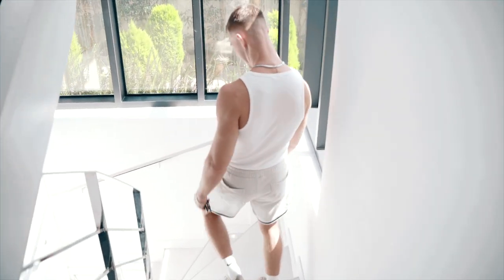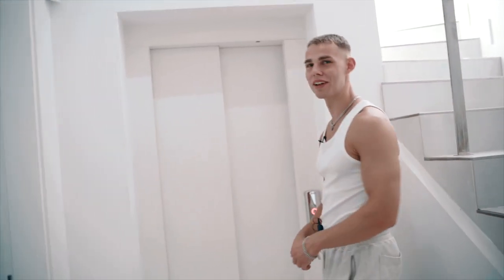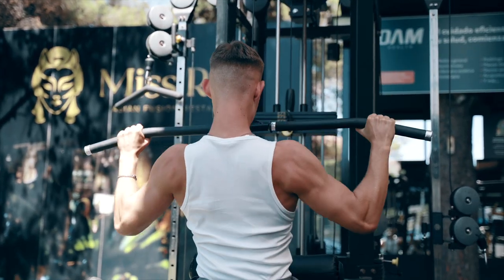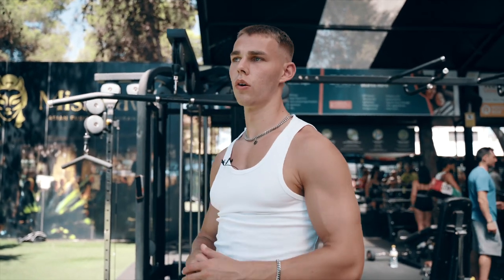MARBELLA VLOG | HOW I MAINTAIN MY PHYSIQUE ON HOLIDAY & VILLA TOUR!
Touchdown in Marbella, the first of many content trips coming to the channel.  This video will give you advice on how to stay on track whilst being on holiday.  With months of work in the gym prior to a holiday follow a few of these simple steps to ensure you are staying on track and not starting over again after your holiday.

I will also give you a tour of the villa we rented before heading to Real Club Padel gym, Marbella's most famous outdoor gym - pull session followed by functional and CrossFit finisher.

Keep an eye out for the second Marbella Vlog next Sunday 6pm UK timne where its all about training as I go through my top 3 chest exercises to grow a massive chest.